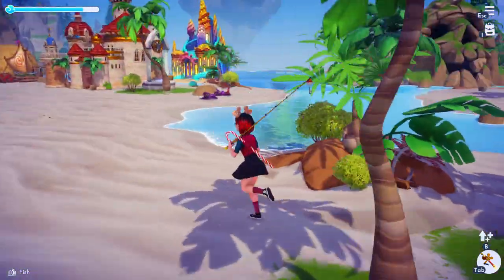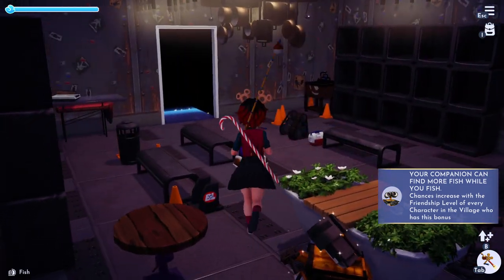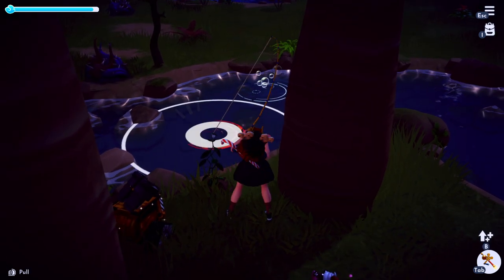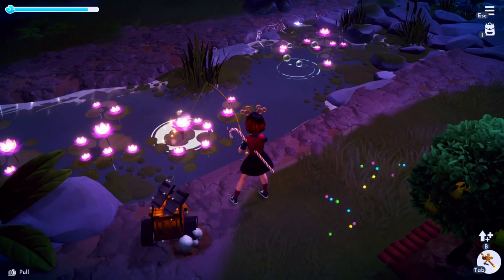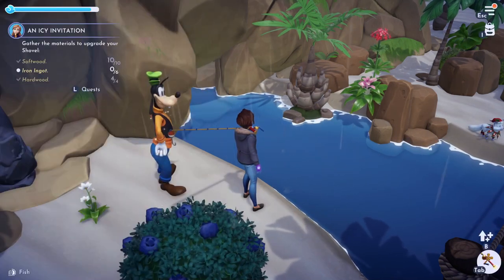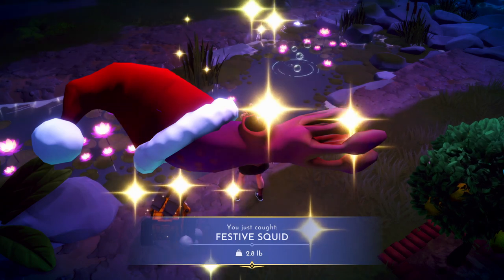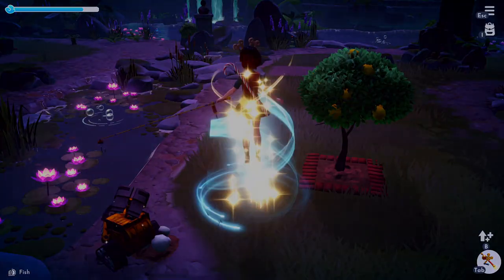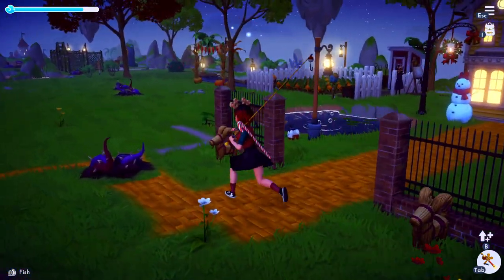EASILY CATCH FESTIVE FUGU AND ANGLERFISH! | disney dreamlight valley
how to easily catch festive anglerfish and festive fugu in disney dreamlight valley! (even fish are festive duty)

shown in this video:
- how to catch festive fugu
- how to catch festive anglerfish
- how to catch festive salmon
- how to catch festive squid
- how to catch festive bass
- how to catch festive fish